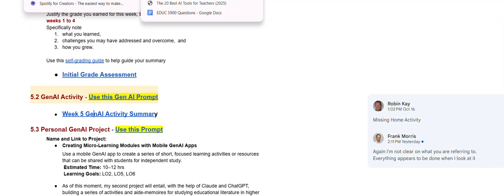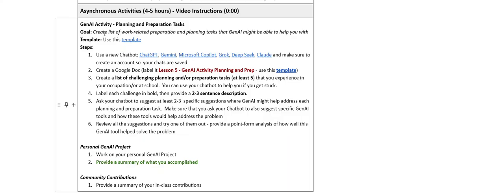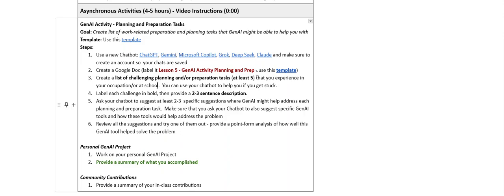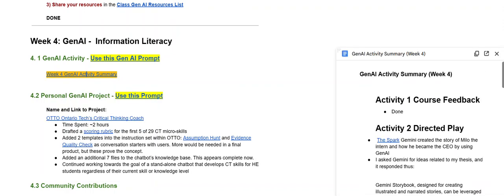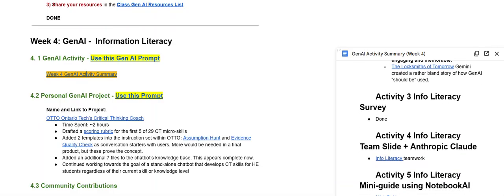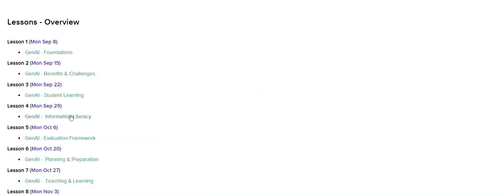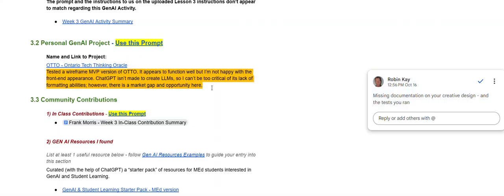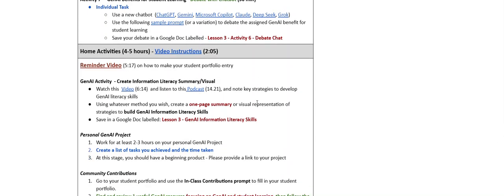Lesson 3 - 5900 - Frank FB 4